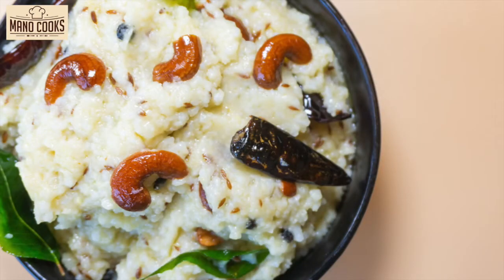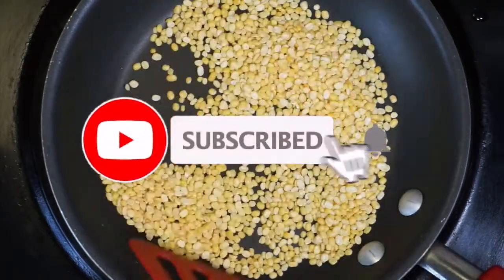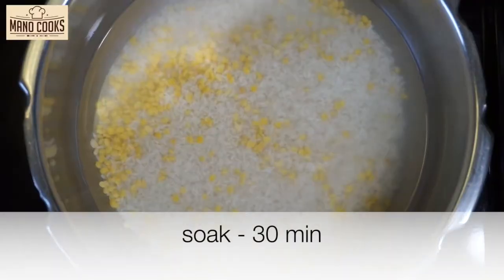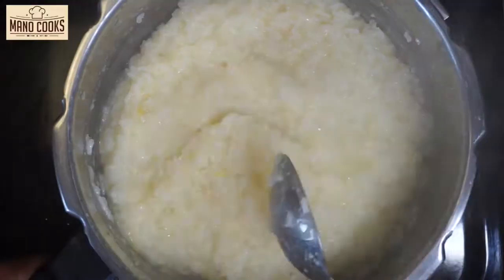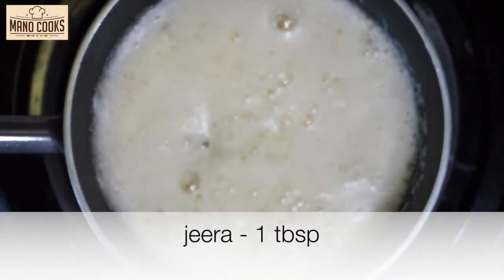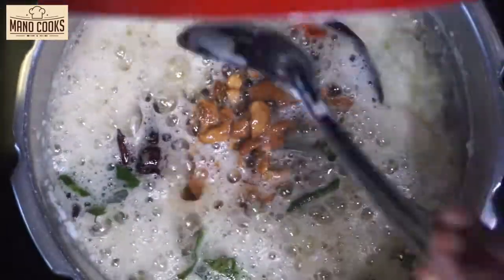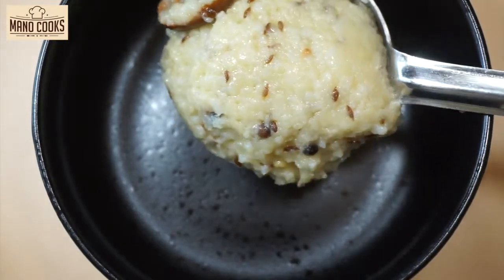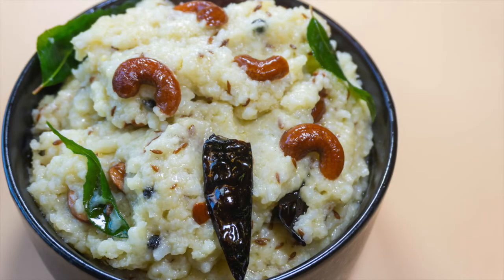Pongal | Ven Pongal | Ghee Kichdi | కట్టే పొంగలి | Katte Pongali | Khara Pongal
Ven pongal | Pongal recipe is very common in every household. Usually, we all know veg pongal / katte pongali recipe which is made with rice and moong dal. This recipe is from tamilnadu. usually pongal is served  with brinjal goshtu in Tamilnadu. This is comforting food like kichadi . You can enjoy as breakfast or dinner or on weekends  .
Pongal  | Ven Pongal  | Ghee Kichdi | కట్టే పొంగలి | Katte Pongali

Hello Friends .. Please leave ur valuable comments and feedback about this recipe .🙏